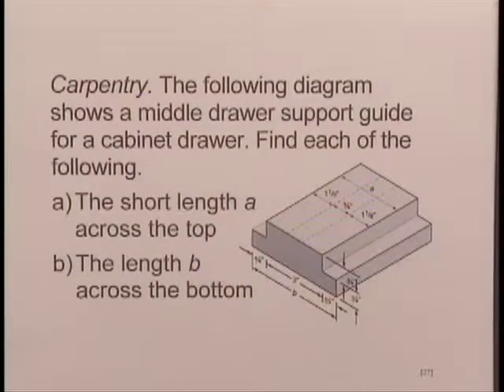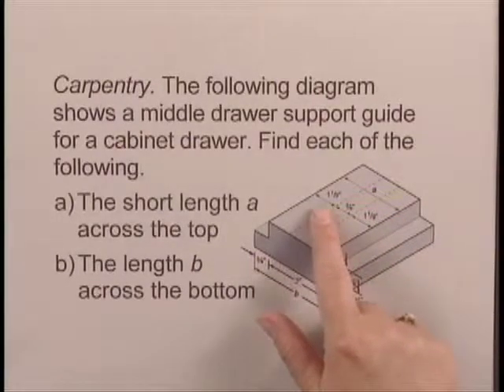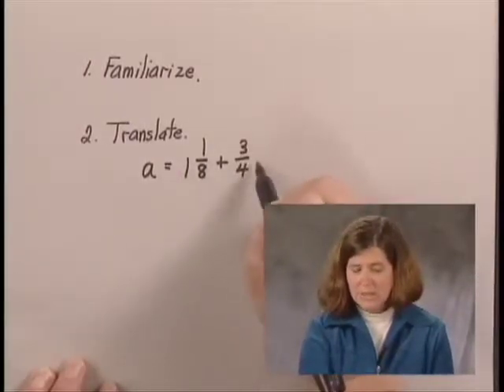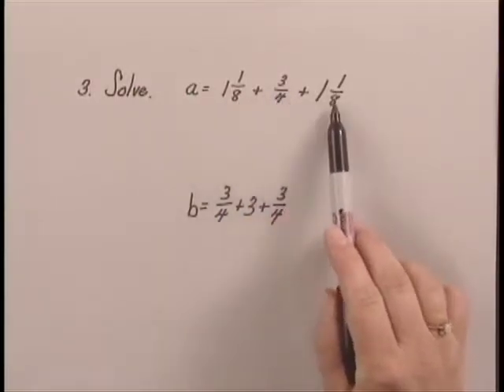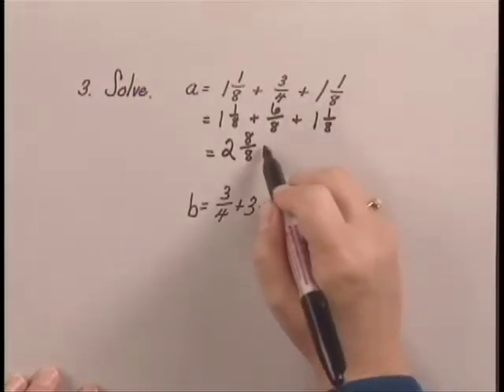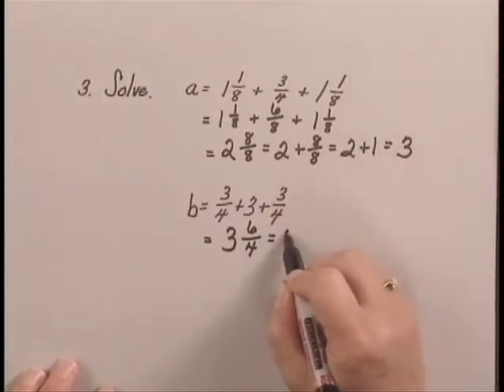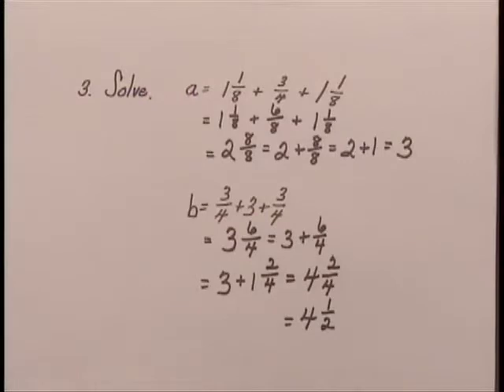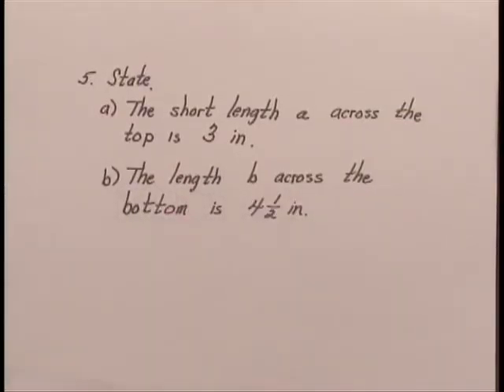Bittinger Developmental Mathematics 9e Chapter Test Prep Ch. 2 Ex. 32